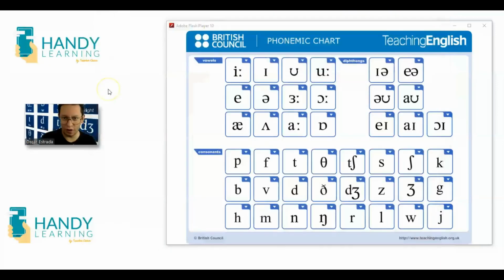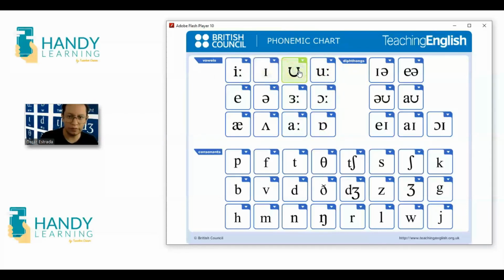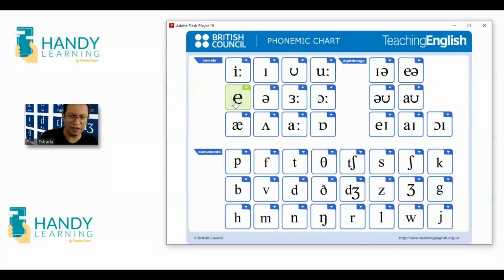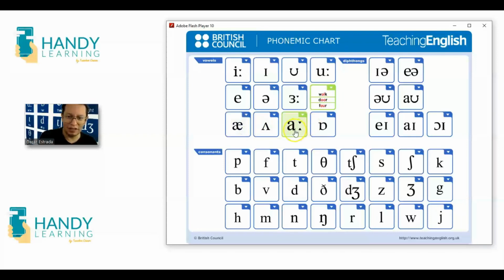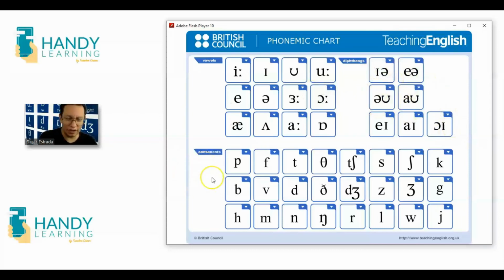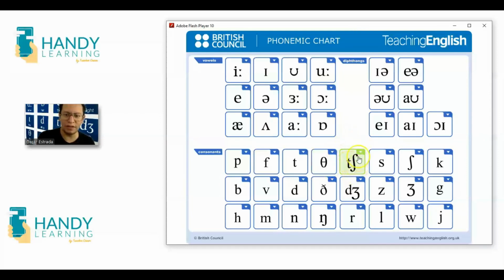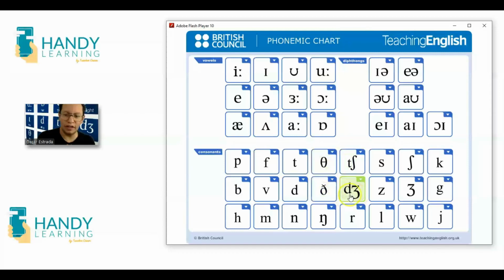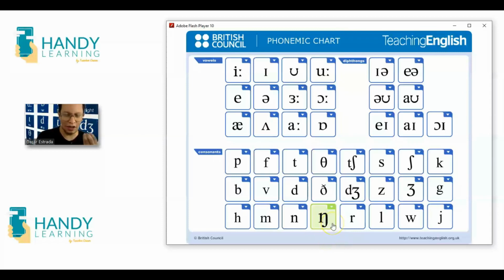✅ CURSO COMPLETO CENEVAL EGAL EIN MODULE 1 Lesson 3 - Phonology 2 📖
✅ CURSO COMPLETO CENEVAL EGAL EIN MODULE 1 Lesson 2 - Phonology 2📖

MODULE 1. ORIGINS AND CONCEPTS OF ENGLISH

LESSON 2.- PHONOLOGY part 2